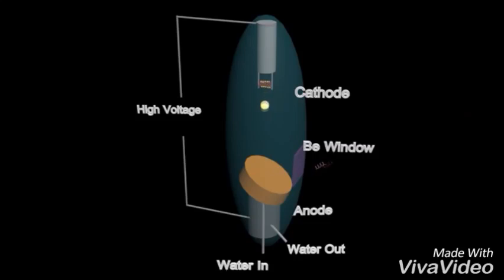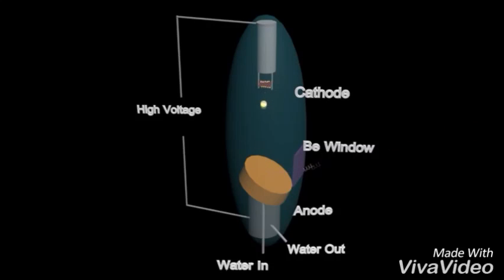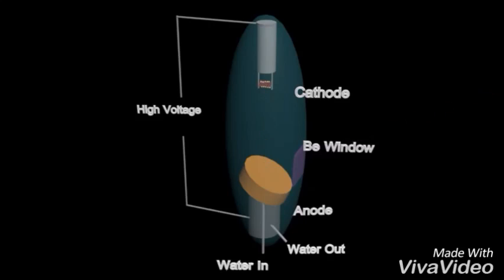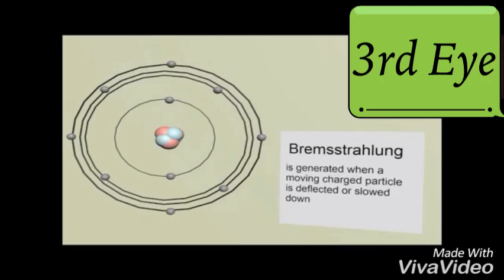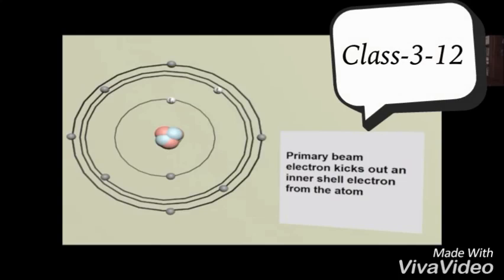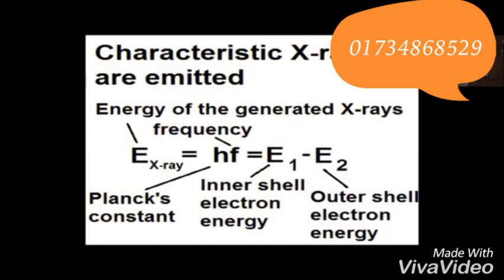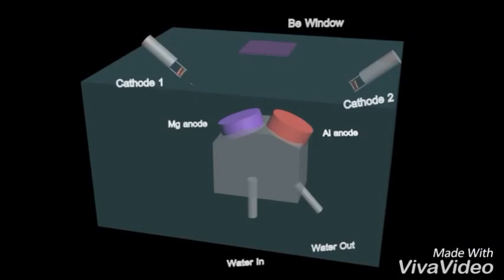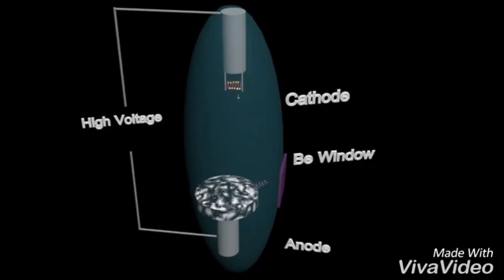X-ray for SSC Student. 3rd Eye Academic Coaching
Main topic of X-Ray